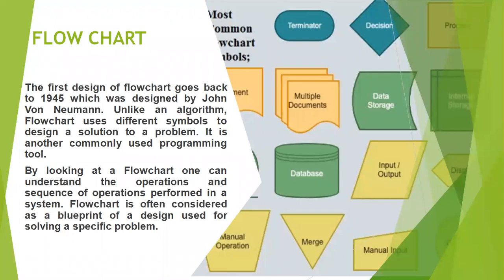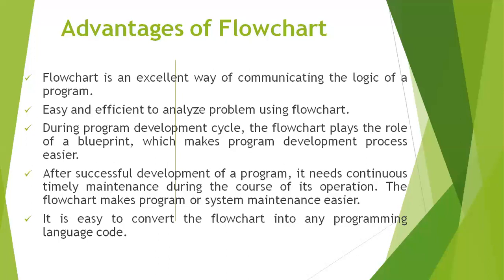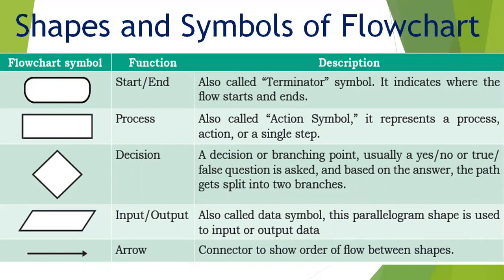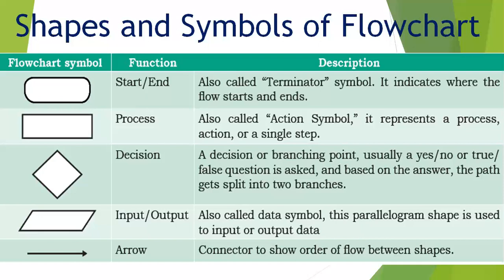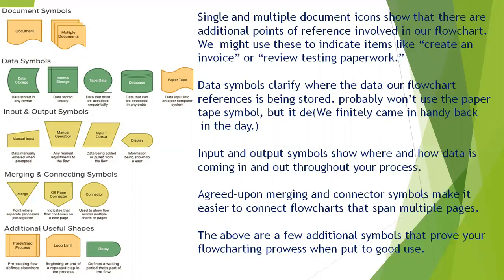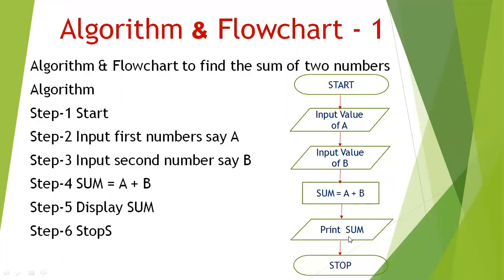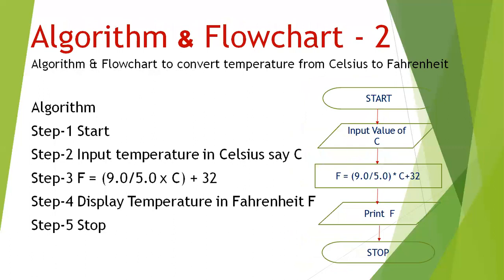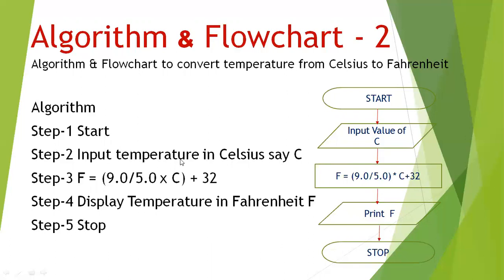Flowchart | C Programming Tutorial